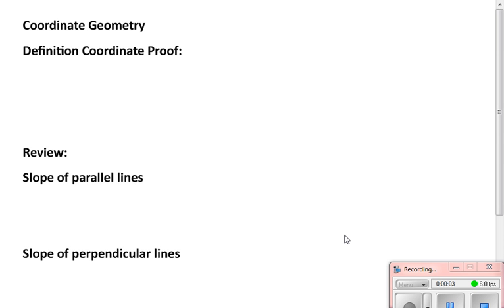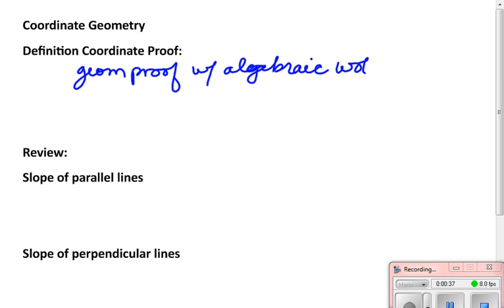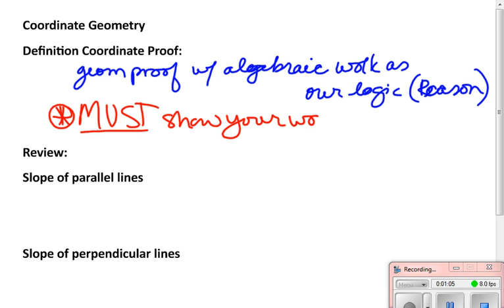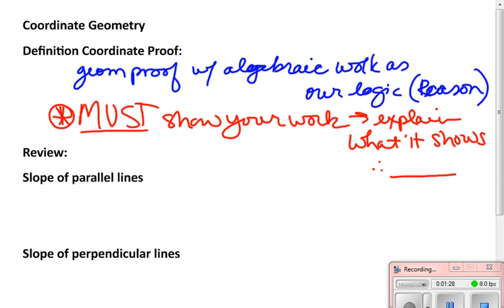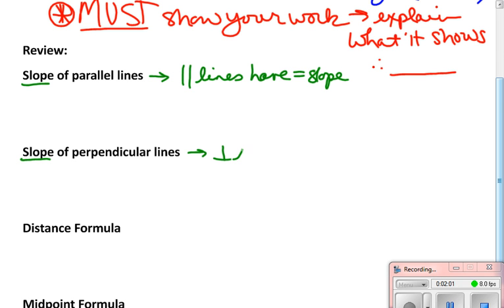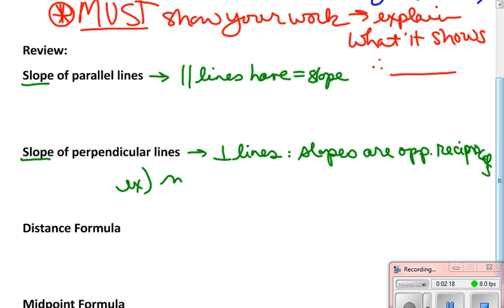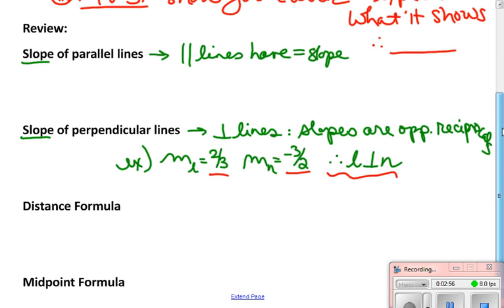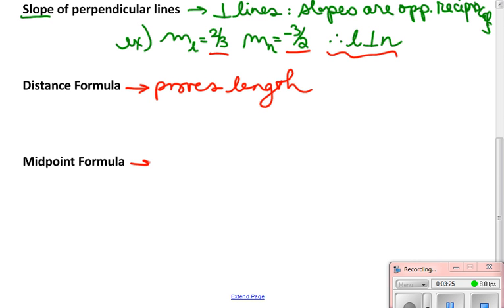LT Sect4 part 2